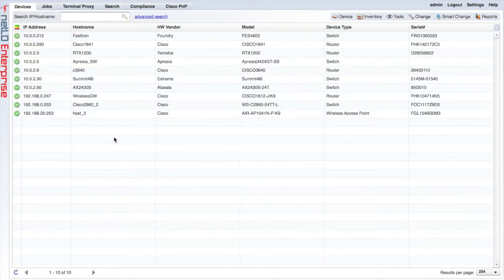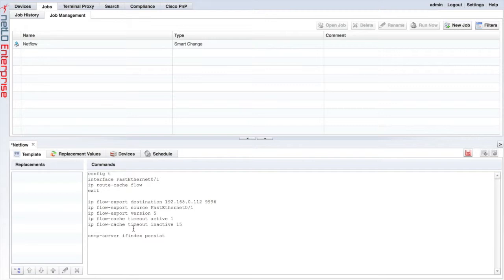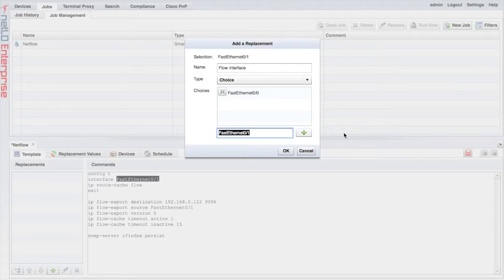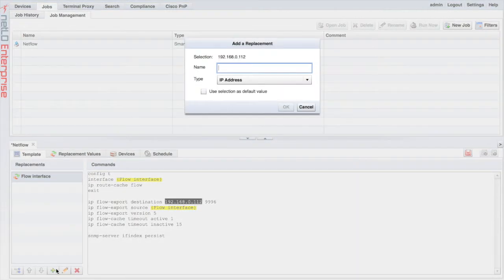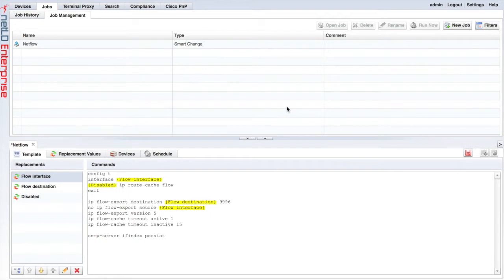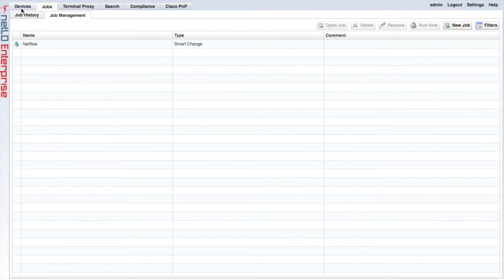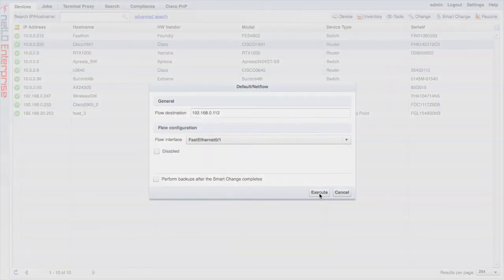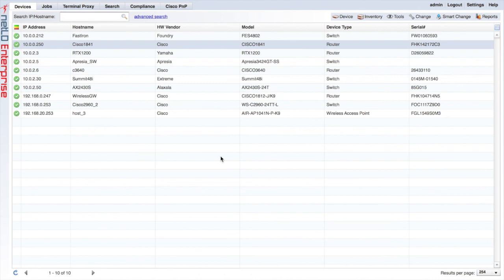Net LineDancer SmartChange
Net LIneDancer SmartBridge enables support not only for overlapping IP spaces, but allow network operations to occur geographically close to the devices under management.

This not only reduces backhaul bandwidth, but increases concurrency of operations and reduces failures due to network error and timeouts.

This is an optional feature for Net LineDancer Enterprise edition.